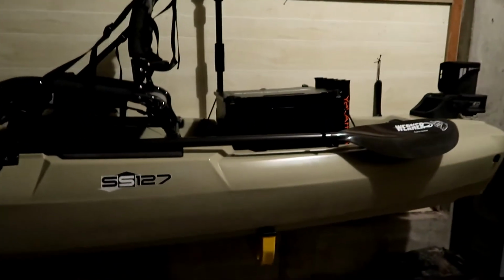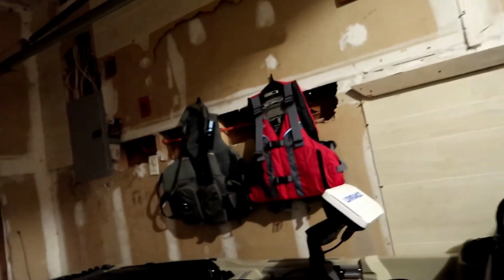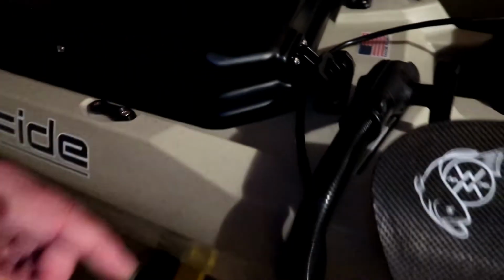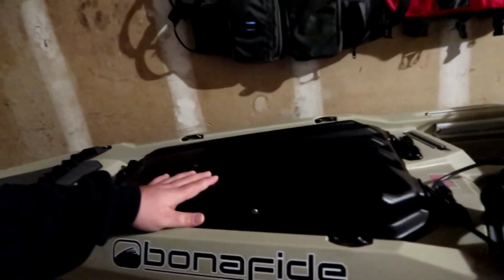New Year New Yak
In this video I wanted to wish you all a Happy New Year and also I wanted to reveal my NEW KAYAK for 2019.